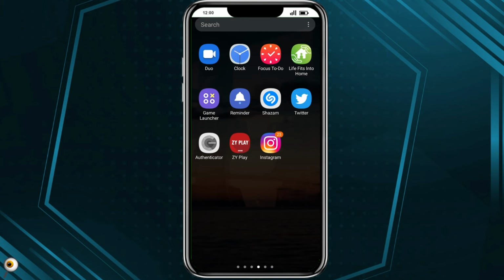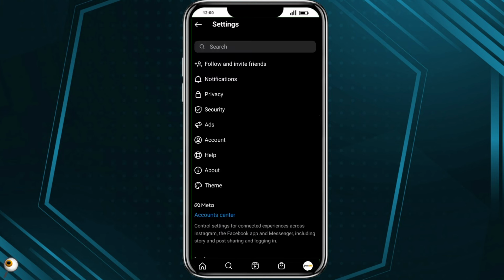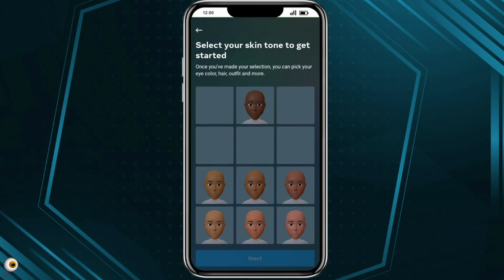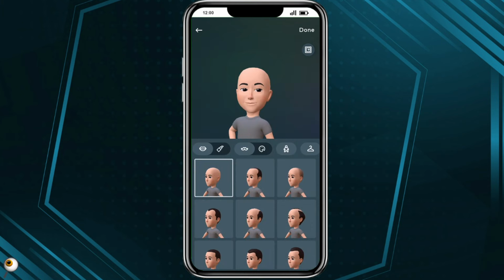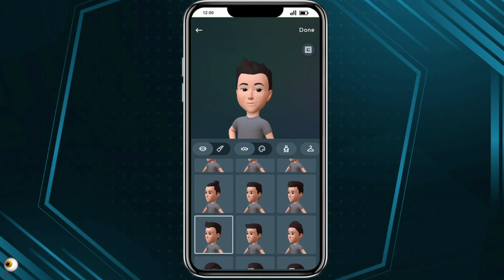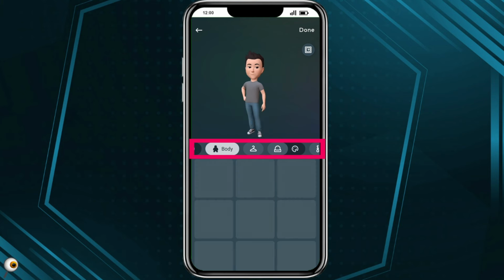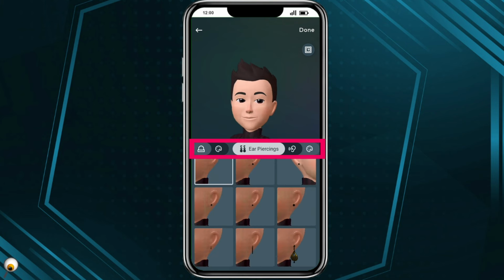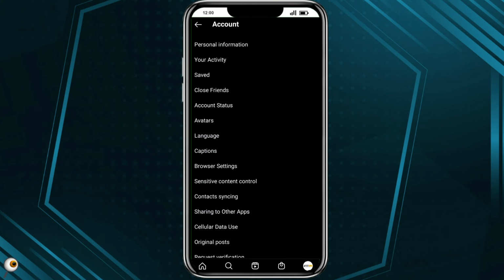Instagram Reveals New Feature "Create Avatars" - What is the best way to use it?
0:05 Hi, Welcome to the We Are Researching
0:16 In the new update, Creating an avatar

Instagram new update avatars 2022
How to create avatars on Instagram 2022
Instagram new update avatars like Facebook
Avatars new feature on Instagram 2022
Instagram avatars new feature
How to create avatars on Instagram new feature
Instagram launch new feature Avatars
Instagram launch avatars like Instagram
Instagram create avatars new feature
Instagram update avatars